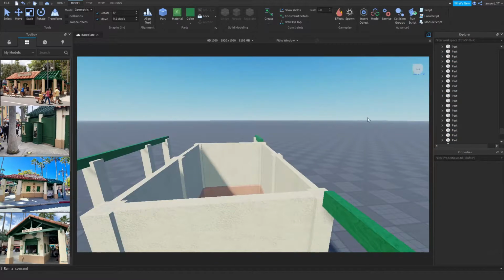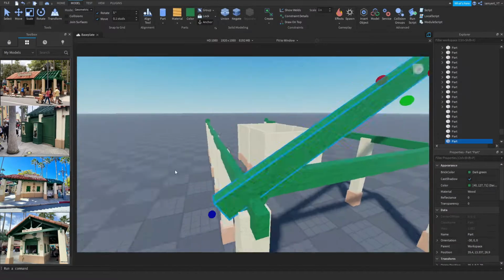Disney's Hollywood Junction Speedbuild | Real Life to Roblox | Ep. 1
Timestamps:
Intro - 0:00
Speedbuild - 1:42
Build Tour - 8:27
Hey! You made it to the end. *Nice*